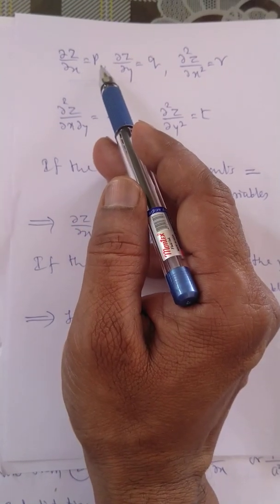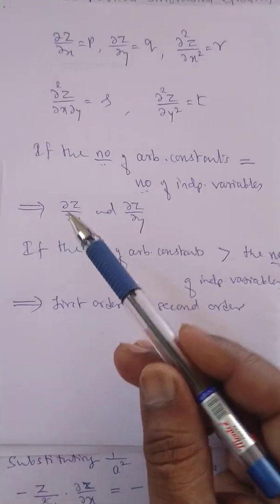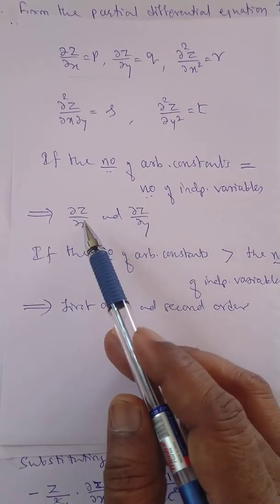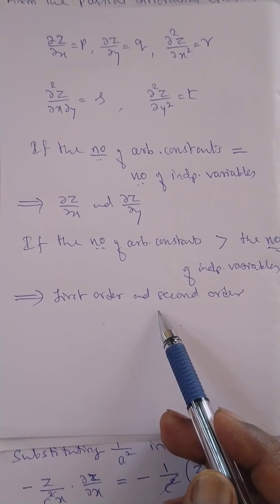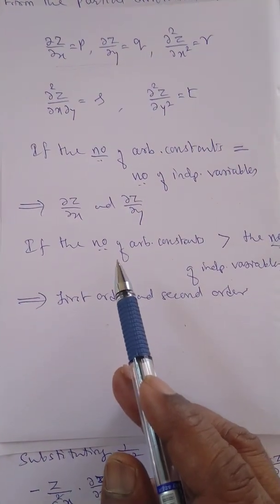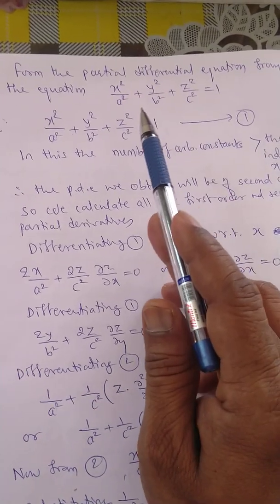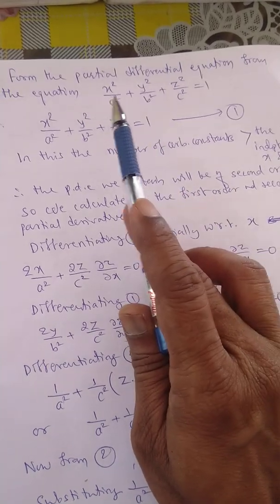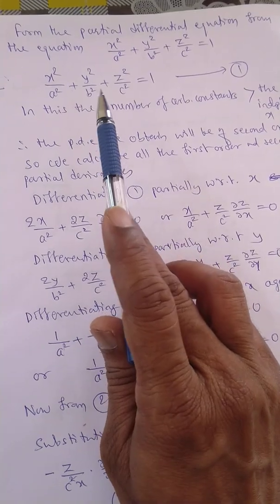Formation of PDE-1/1: Prakash Badiger